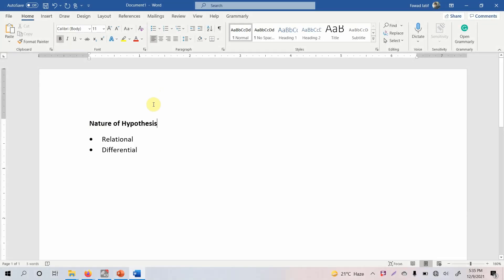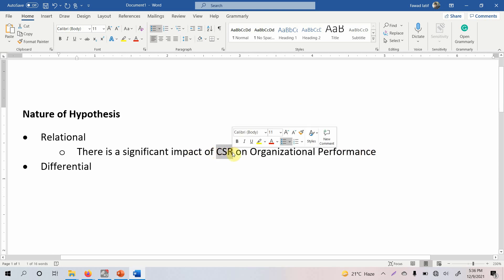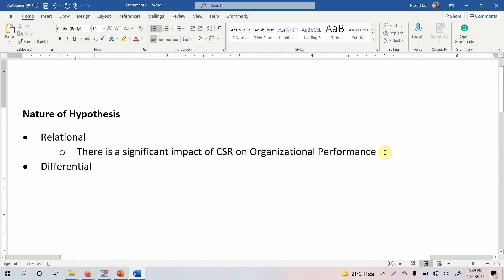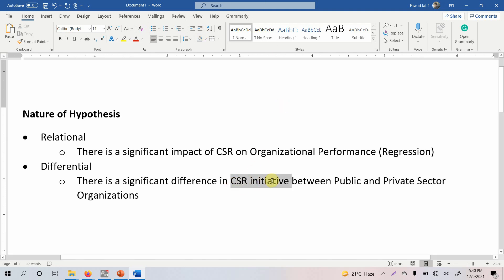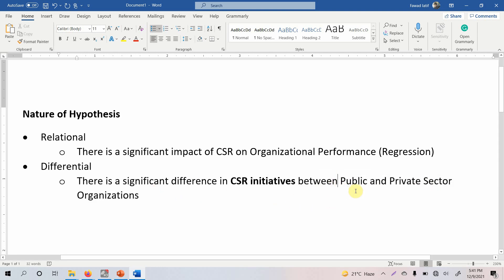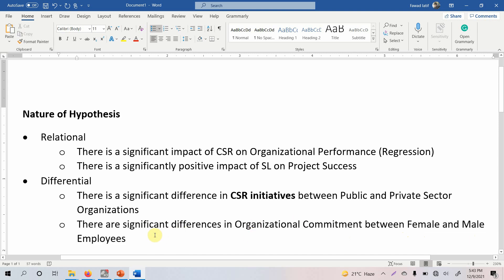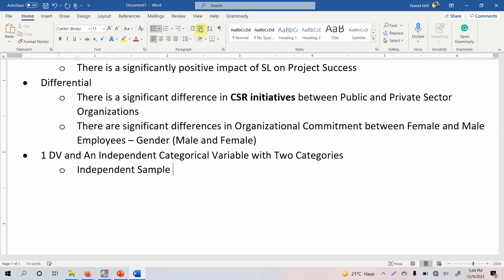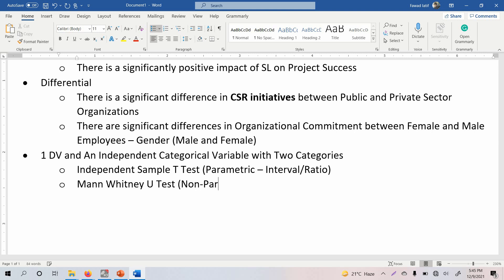03. SPSS Classroom | Basic Concepts | Relational and Differential Hypotheses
The session focuses on how to formulate relational and differential hypotheses. Furthermore, the session also discusses the tests that are to be used when the hypothesis is relational and differential.